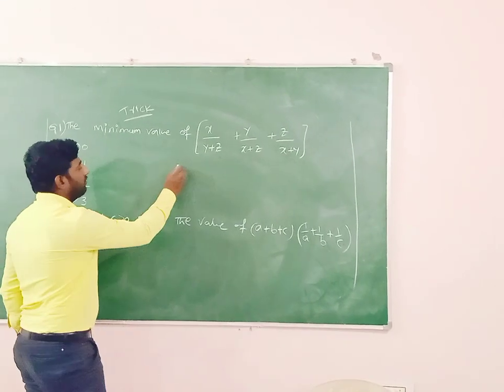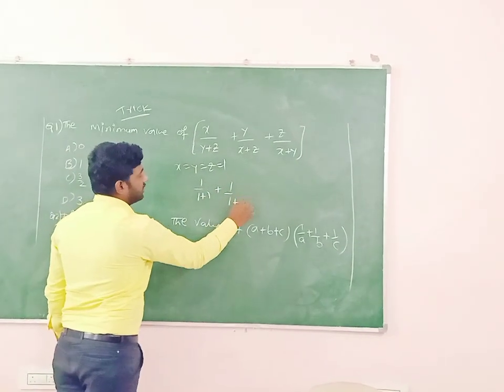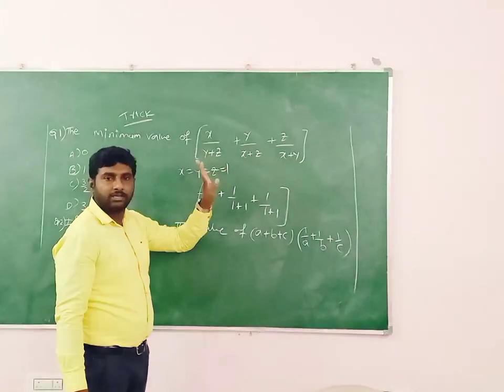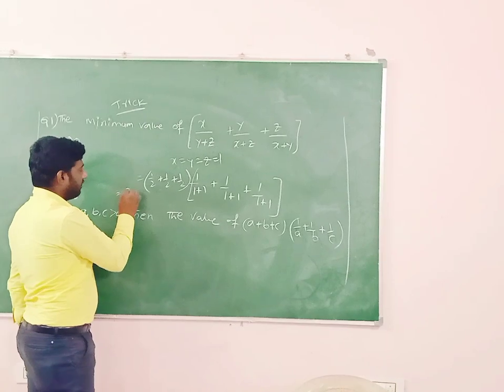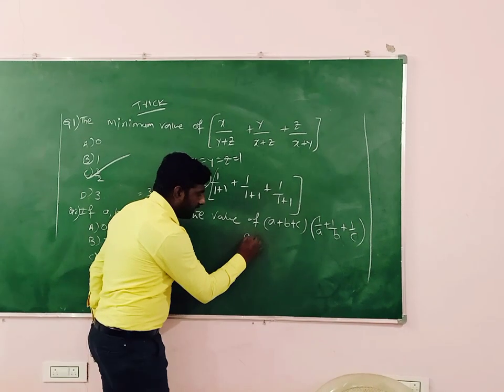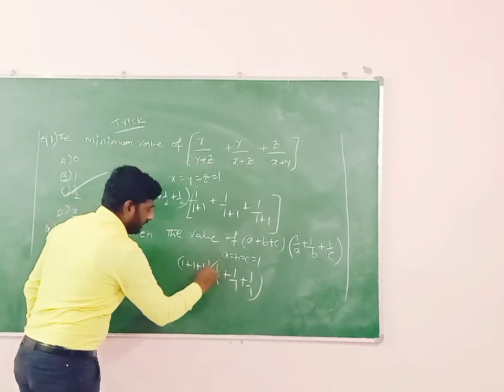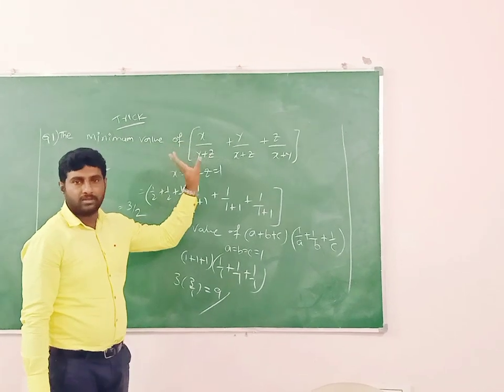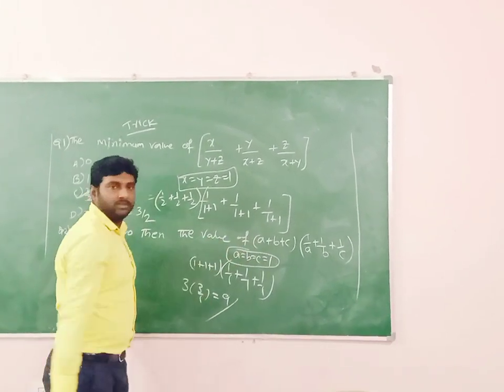bitsat jeemains tricks